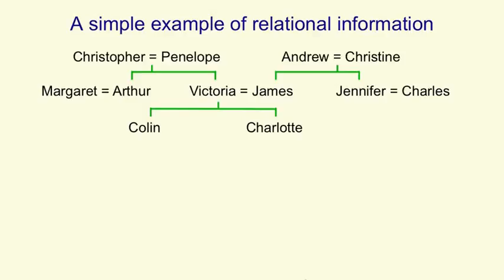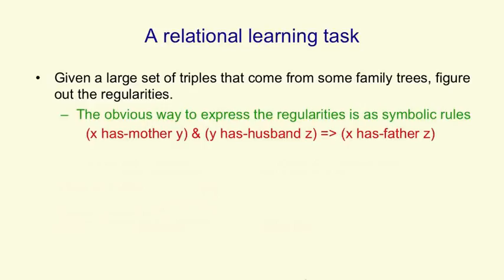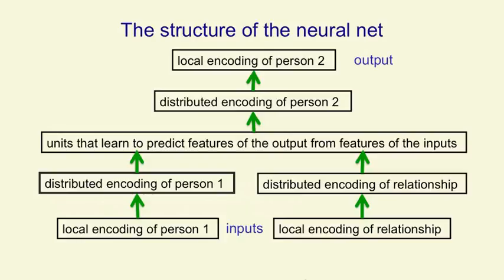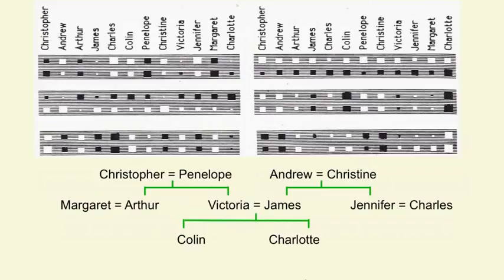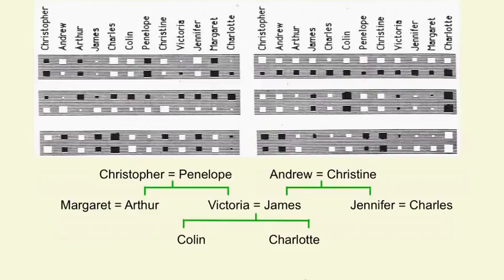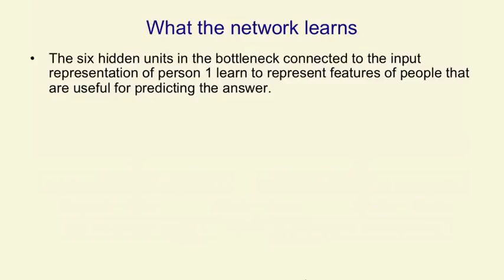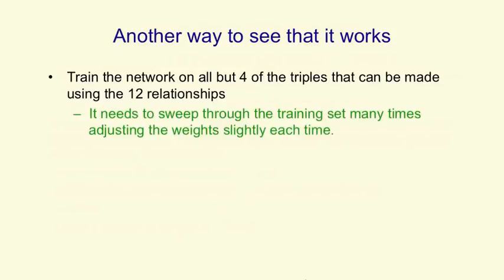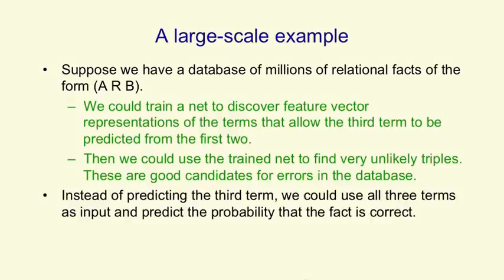Lecture 4.1 — Learning to predict the next word — [ Deep Learning | Geoffrey Hinton | UofT ]